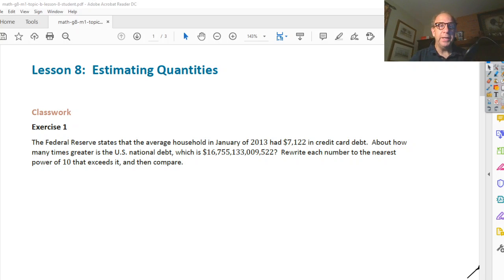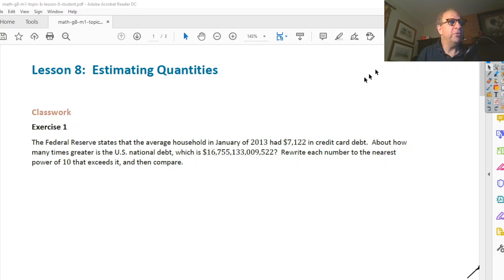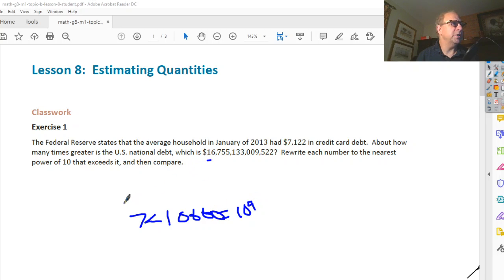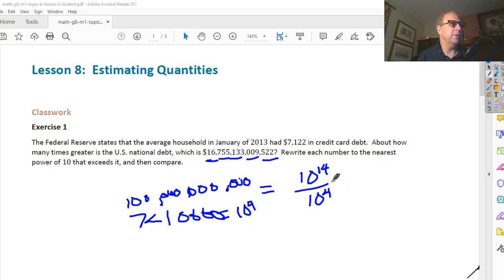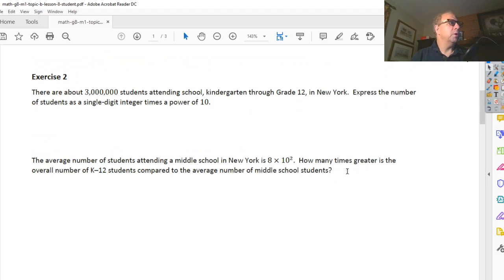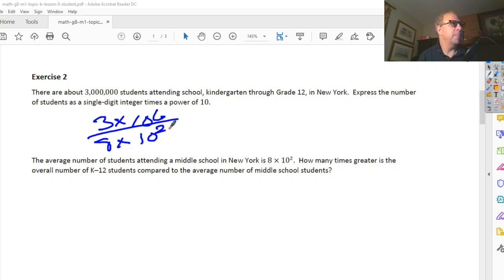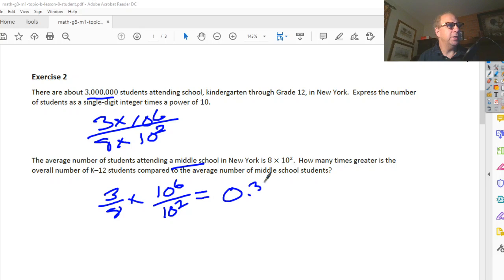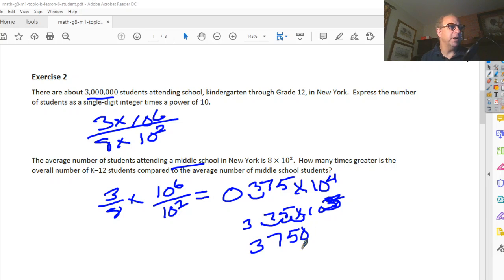Lesson 8 workbook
Estimating quantities using powers of ten (exponents)